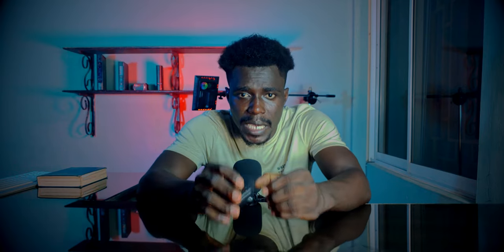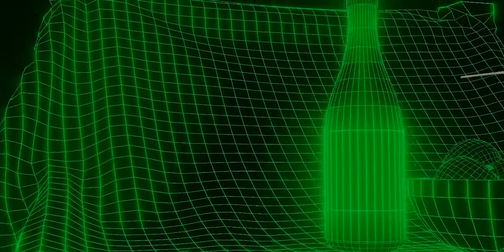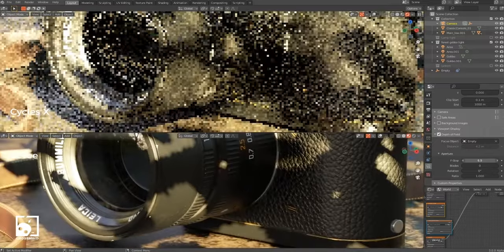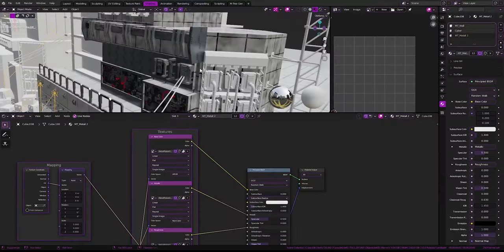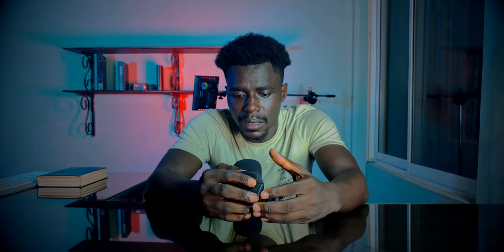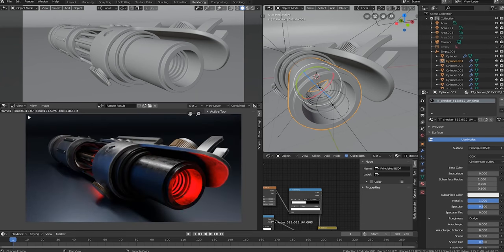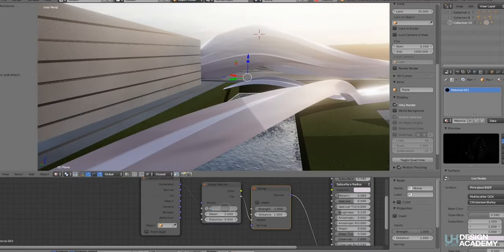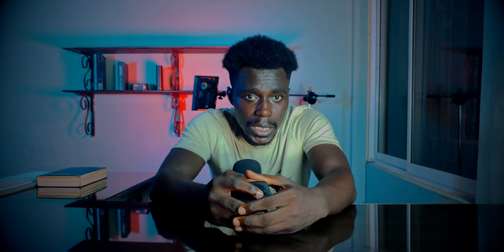Blender, Eevee vs Cycles. the secrets of photorealism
It's time for a blender battle! We've pitted Eevee against Cycles and Workbench in a battle to see who's the best blender for you!

Which blender is the best for you? We'll cover the basics of each blender and let you decide who comes out on top! Eevee, Cycles, or Workbench? Who will you choose?
how do cycles compare to other offline renders like octane and vray? also, what's the main purpose or difference between cycles, Eevee, and workbench? is workbench really important or should we just ditch it and focus on only cycles?
these are a couple of questions I tackle in this video. I hope you find it really helpful